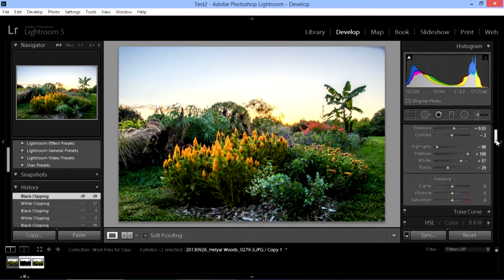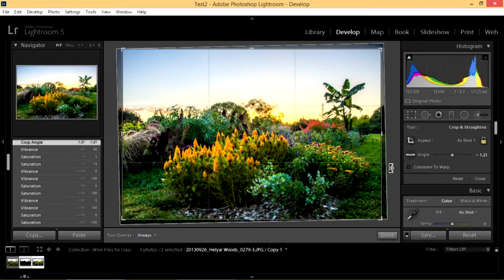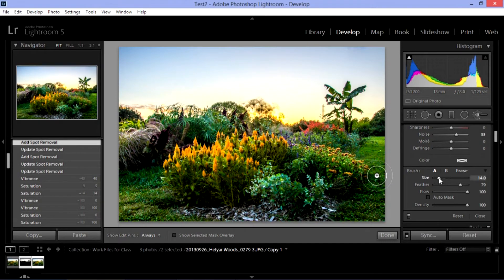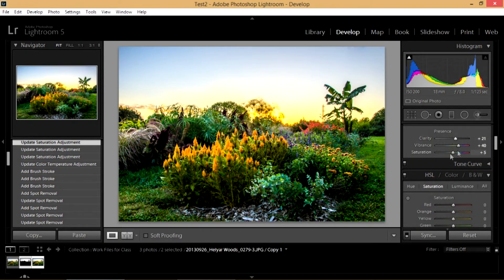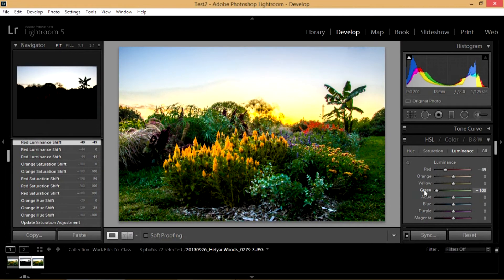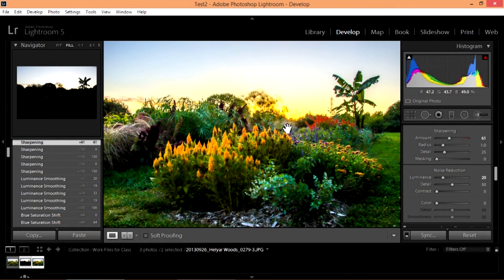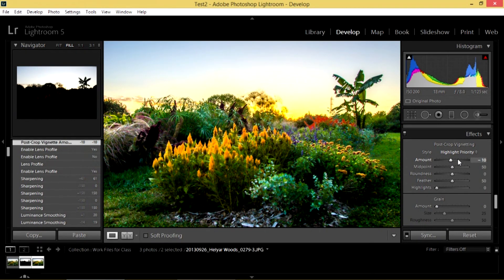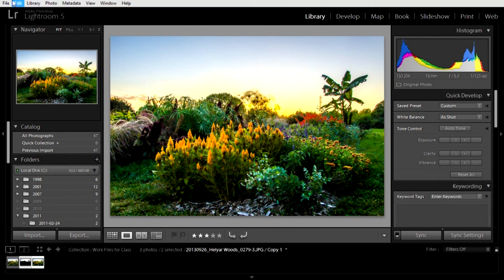Basic Photo Editing in Adobe Lightroom 5.0 - Part 2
This video is part of a two video series that shows you how to post process your photos using lightroom.  If you haven't seen the first video in the series you should watch that first.